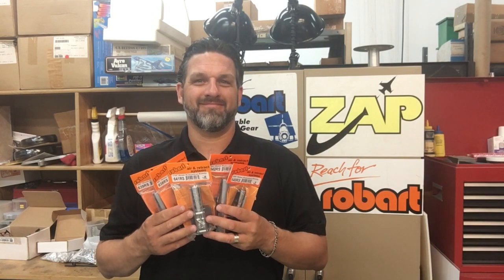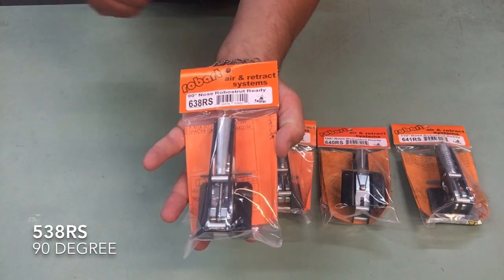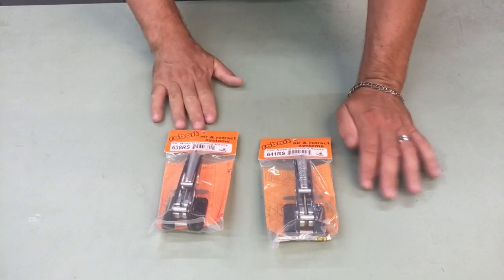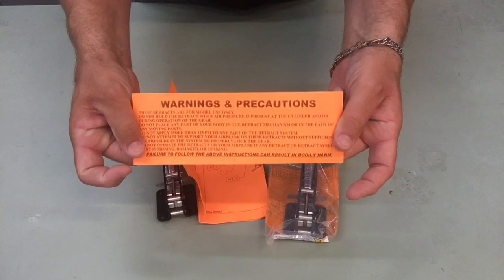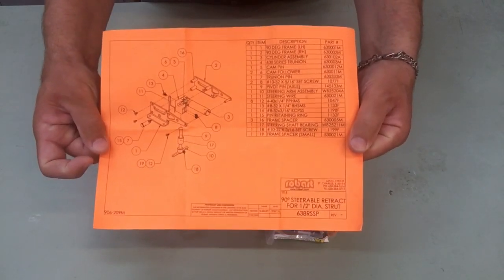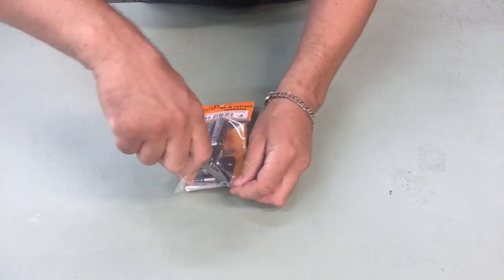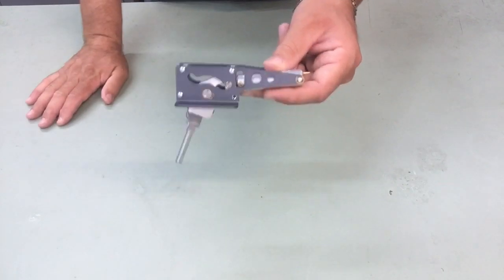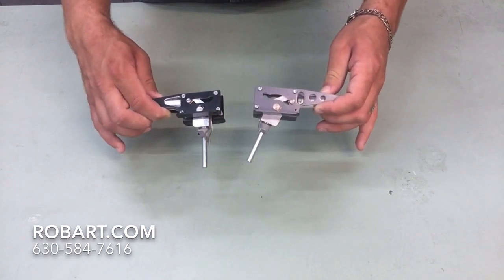Robart rail mounted nose gear for planes 12-24 lbs.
Check out this video from Robart showing their rail mounted nose gears for planes weighing in at 12-24 lbs.  These gear have angles of deployment of 90 deg, 95 deg, 100 deg, 105 deg and 110 deg.